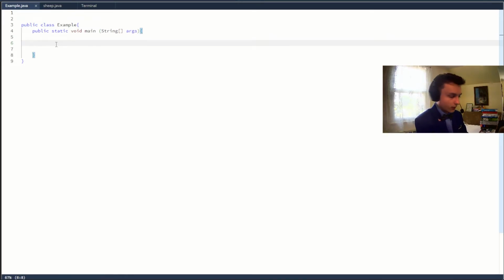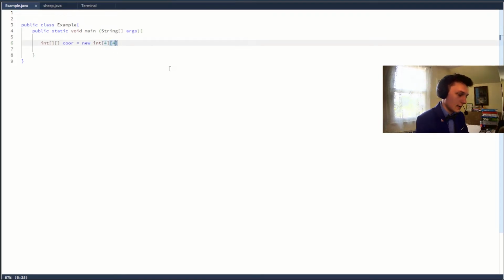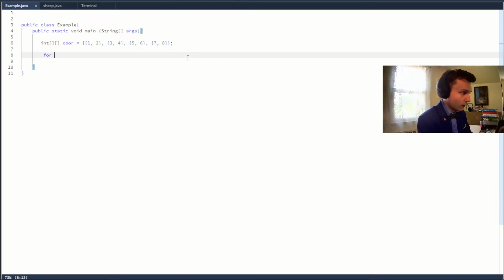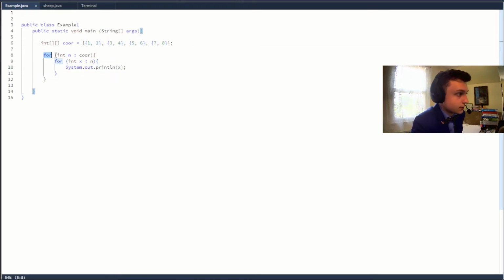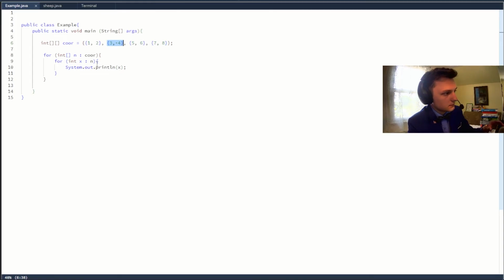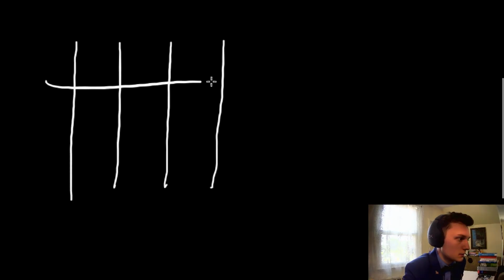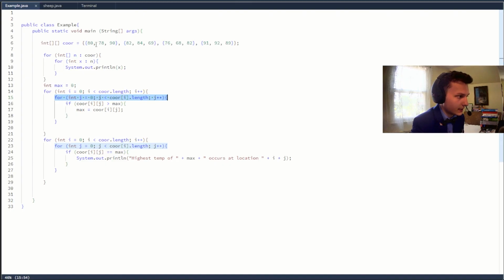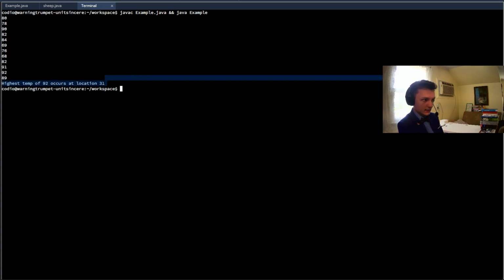AP Computer Science A Unit 8 Review - 2D Arrays - Rows & Columns - Traverse - Sort - Search - CSA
* * This is the 10/10 AP Comp Sci A Review Book I used to get all of my 5's

Before you watch this video all about Unit 8 of AP Computer Science A ( CSA ), be aware that you need a computer with some coding application. This class uses the programming language Java. I will be available in my discord server whenever you guys need extra help with AP Computer Science or any other AP exam for that matter. I took them all. If you need AP practice questions, study guides, private tutoring, or anything else, we can work something out. Never be afraid to message me or reach out to my fantastic community on Discord.

We are going to master things like 2D Arrays, rows, columns, traverse a 2D array, Searching, iteration, nested loops, how to create a 2D Array, and a whole bunch of other computer science topics.